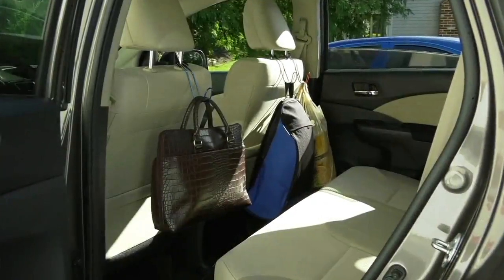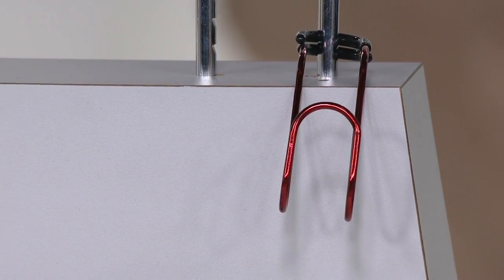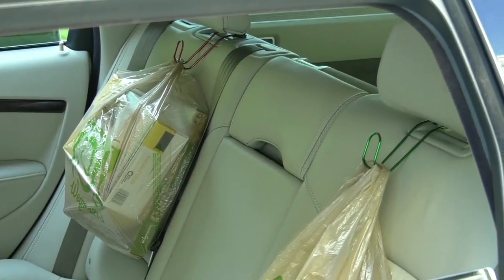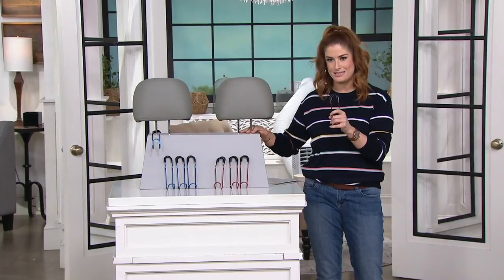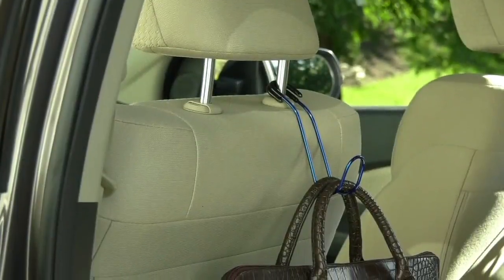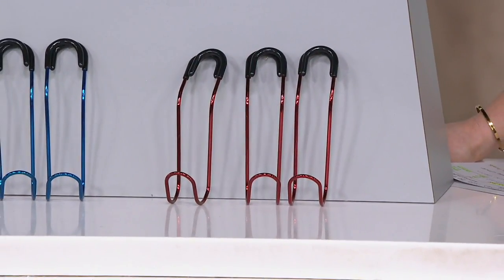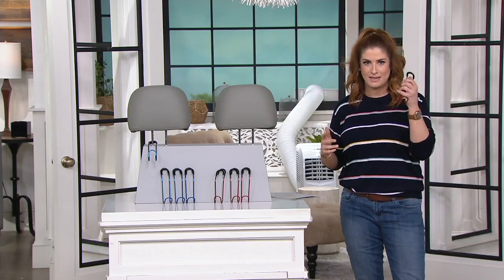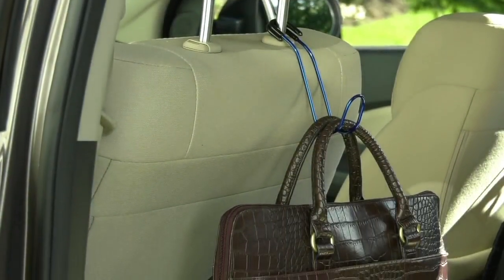High Road Set of 4 Car Hook Seat Hangers on QVC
High Road Set of 4 Car Hook Seat Hangers

Give yourself some extra storage space when you're on the road with this set of car hook seat hangers. Simply hang them from the back of your seats, and you've got a convenient place to keep bags, hats, coats, and more. From High Road.